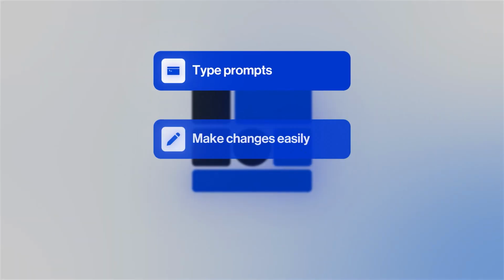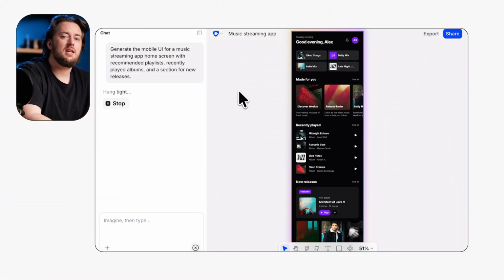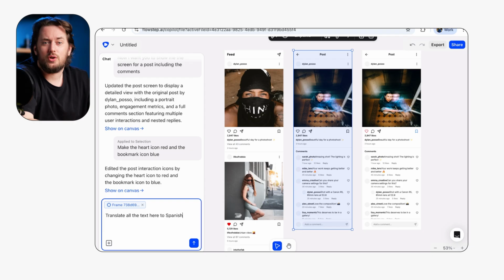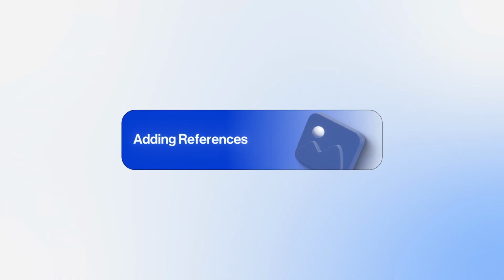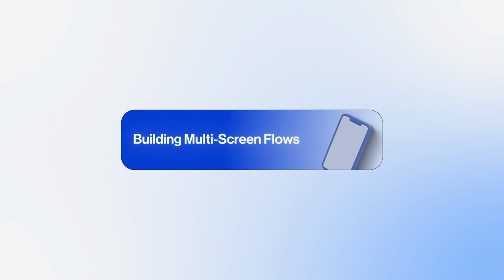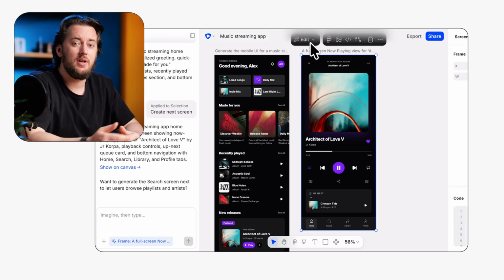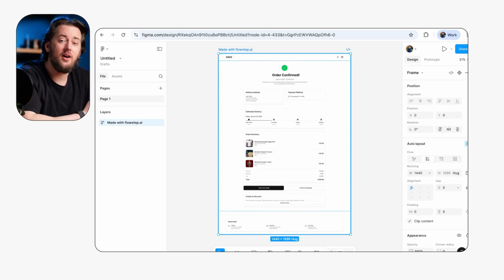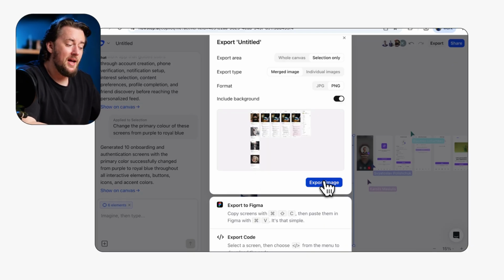Complete Flowstep Tutorial: Design UI/UX With AI in 2026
In this video, I cover the full Flowstep workflow for UI/UX design, from generating your first screen to exporting multi-screen flows into Figma or code.